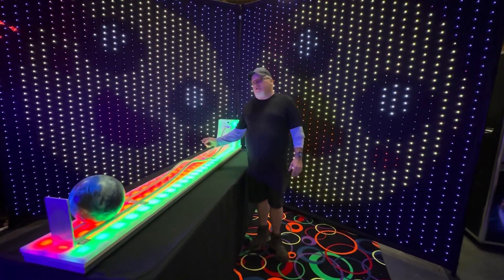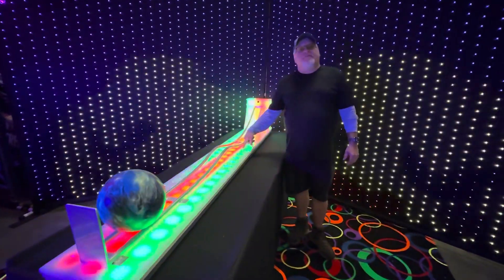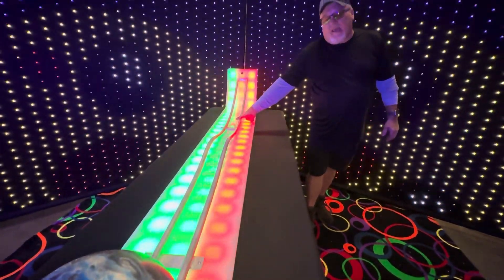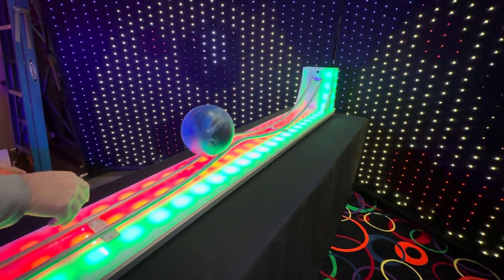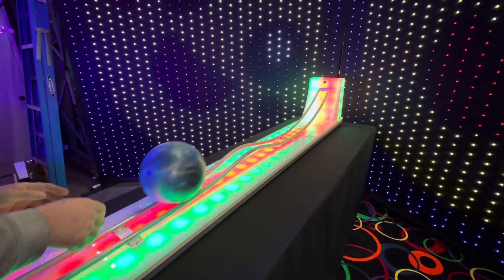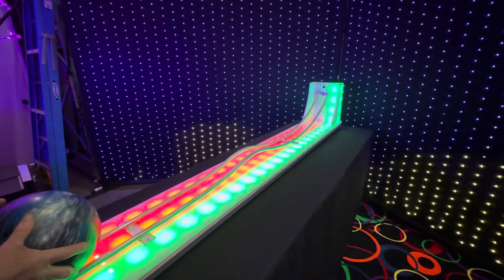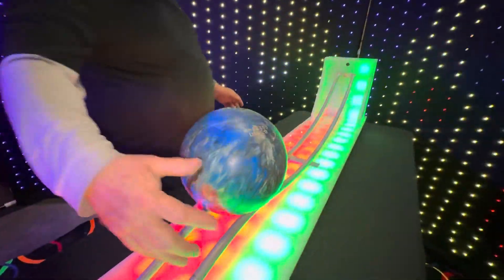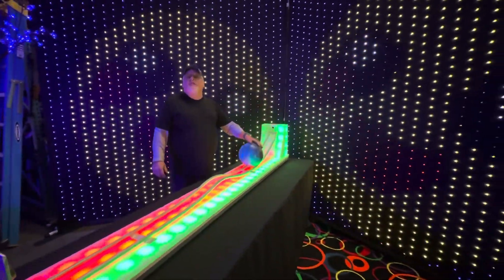Led Bowling Ball Challenge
Are you looking for a fun, entertaining game that is as much about luck as it is about skill? Give our LED Bowling Ball Challenge game a try! It only requires 8' x 3' of space, comes on its own 8' table with a black table cover, and it is LED lit to add that glowing dimension to your event. Naturally, it comes with a bowling ball, too!

Here's how you play! Push the ball down the elevated lane, which has a slight mound in the center. The object is to have enough momentum to get the ball over the hill, but not so much that when it hits the back stop it can come back over the hill to you. It's trickier than it sounds. You can see by the video that it's a game that can be played by most ages and skill levels.

This would be a great attraction at a trade show, carnival, glow party, company event and more. It doesn't take much to ignite a competitive spirit and the LED Bowling Ball Challenge does just that. Set it up to play for prizes, fun or just bragging rights - it's up to you. (prizes not included)

We have many LED lit/Glow rental items, from table games and digital walls to LED trees, LED letters and even LED swings and benches! Check them out here